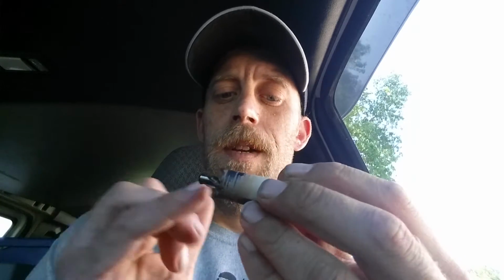Cob Mod tip : easily make wood pipe shanks.